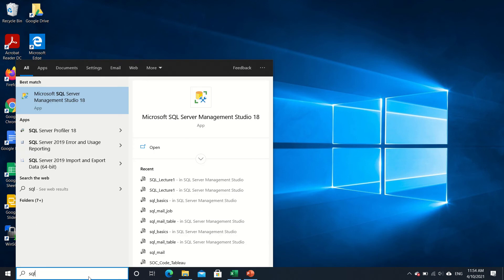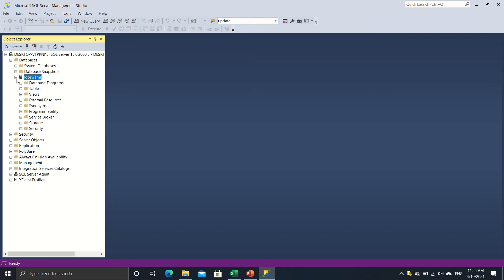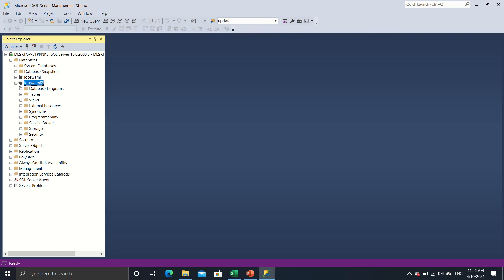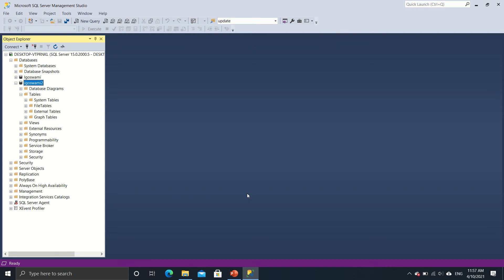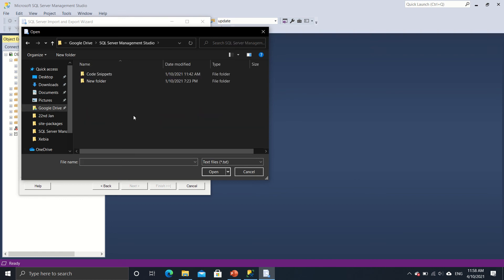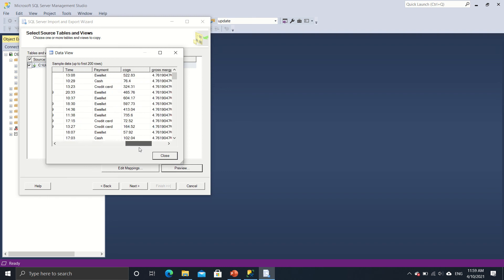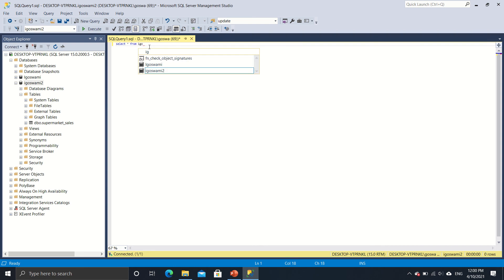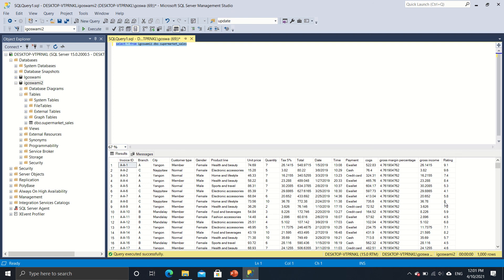Creating database and tables from csv in SQL server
In this first video of a series, we explore how to create a database in SQL and then create tables out of csv files in SQL server.